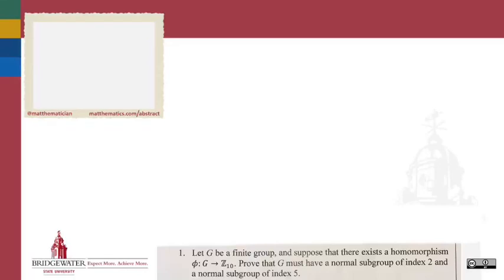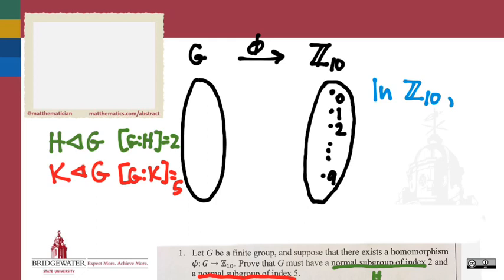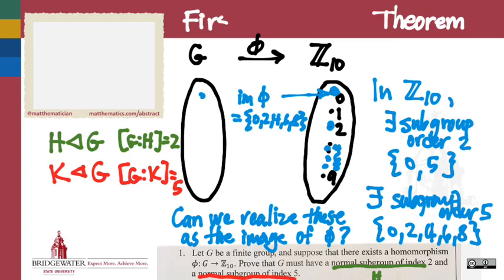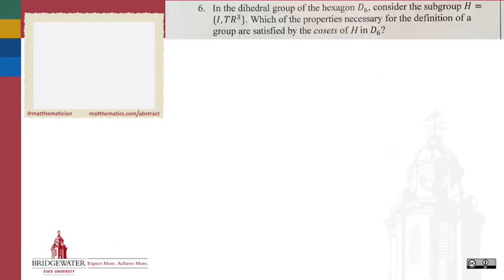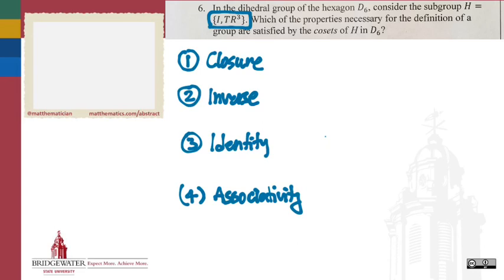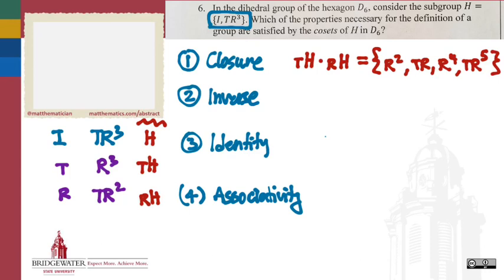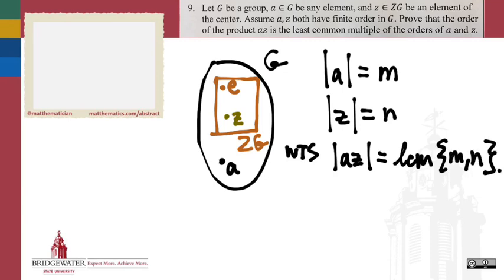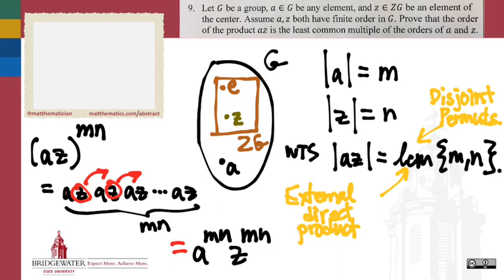301.F Final Exam Review Clues